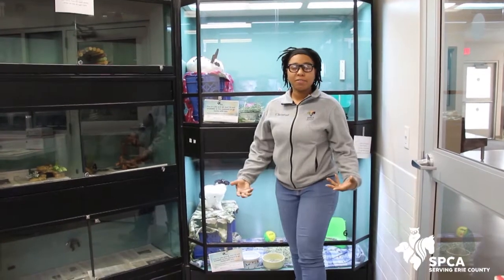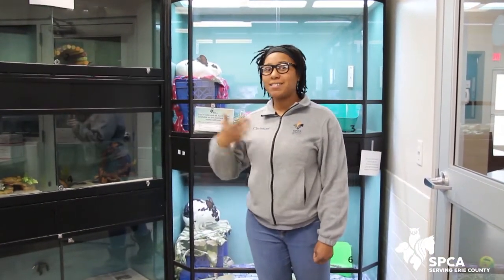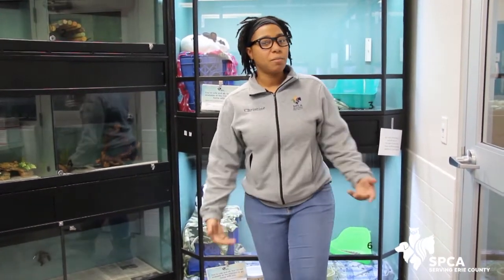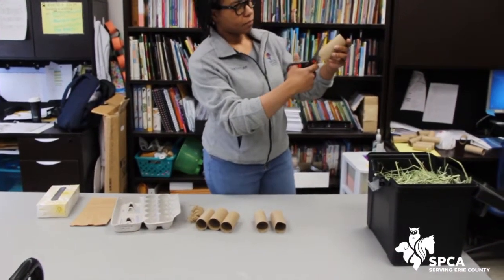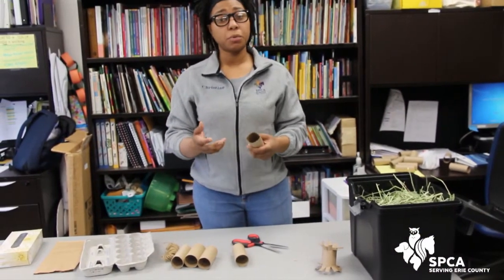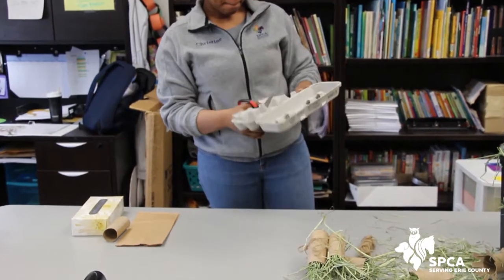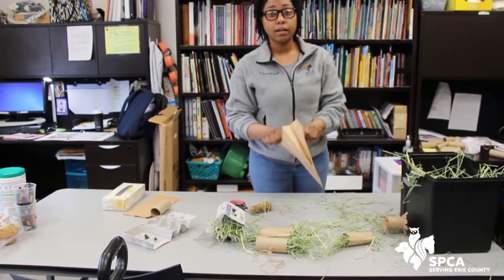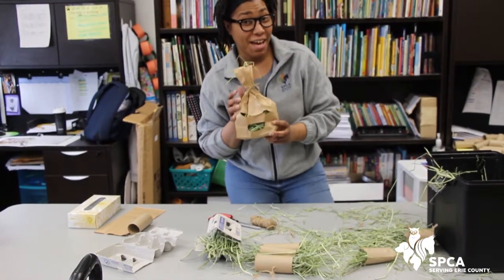DIY Bunny and Small Animal Enrichment Items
Christine Davis, the SPCA Serving Erie County's Director of Humane Education shows you how to make simple, easy bunny enrichment items from things you may have around the house! The items made can also be used for guinea pigs! No matter who your pet is - they're sure to love them!